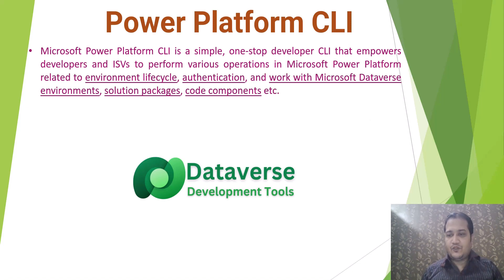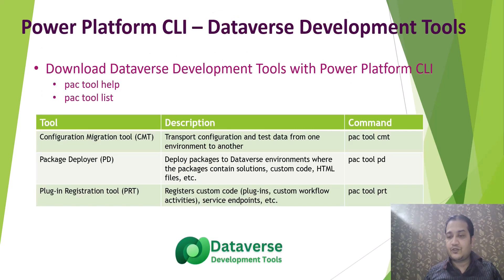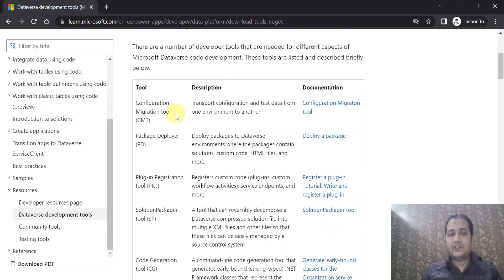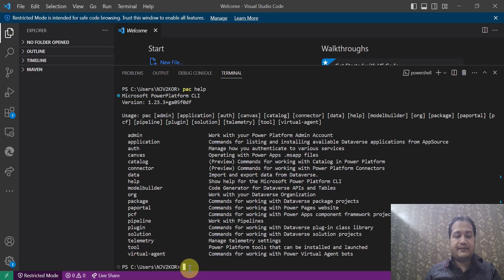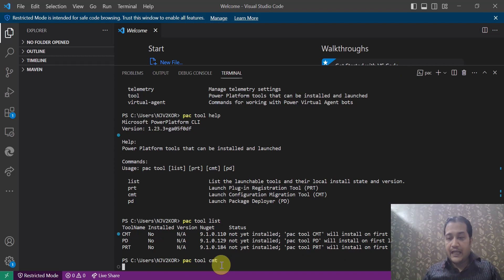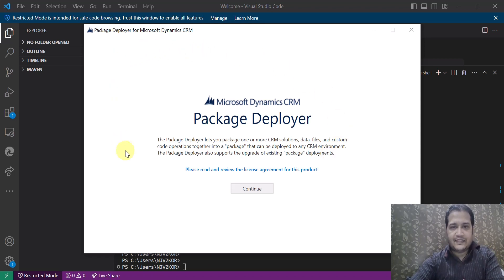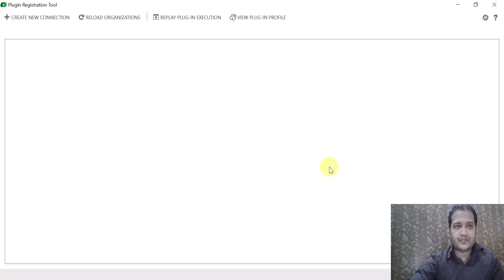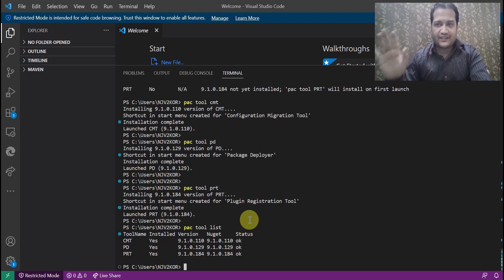Dataverse Development Tools with Power Platform CLI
In this video, I have given overview of Dataverse Development Tools with Microsoft Power Platform CLI. I have explained how to install different Dataverse development tools i.e. Configuration Migration tool (CMT), Package Deployer (PD) and Plug-in Registration tool (PRT).